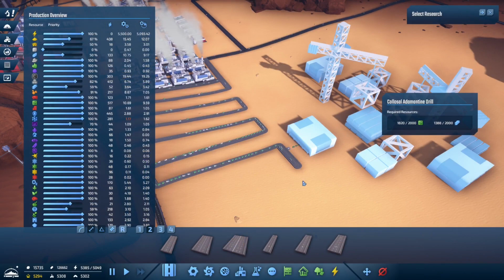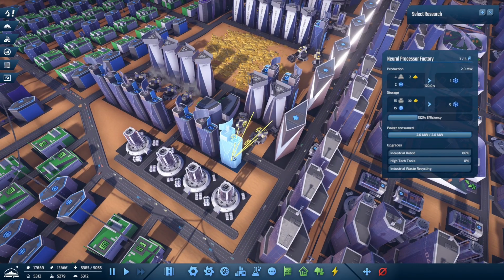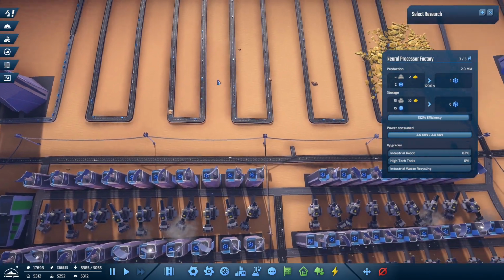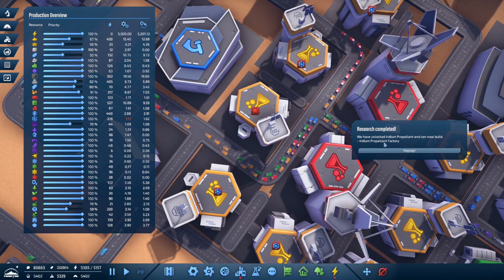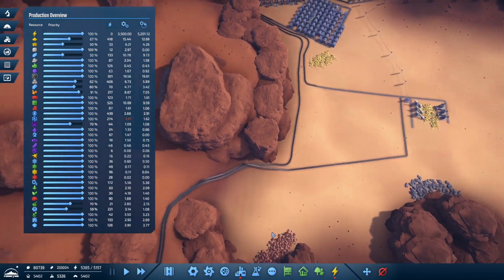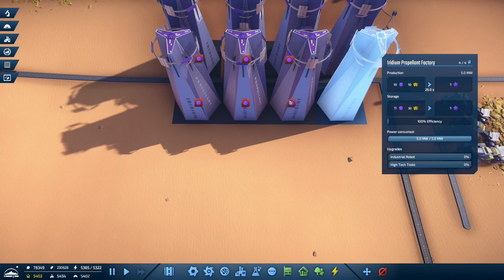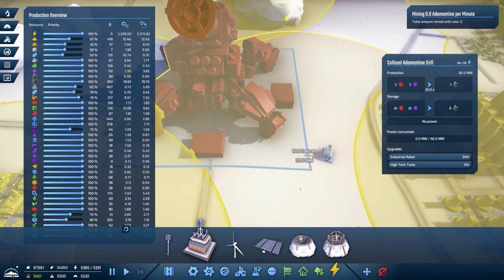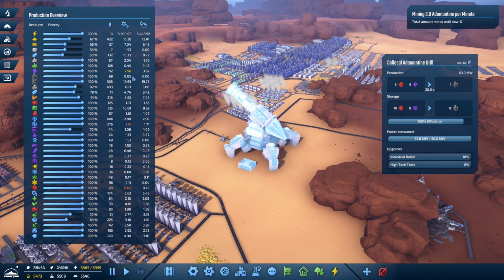InfraSpace! Colossus Drill! (#13)